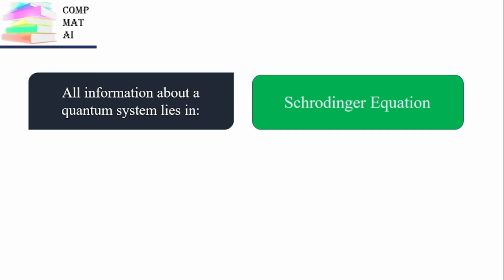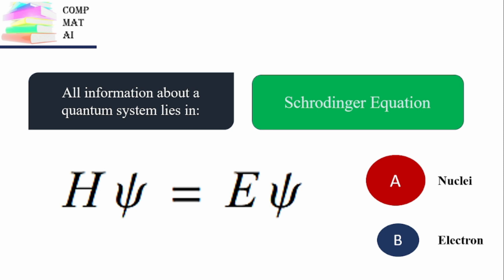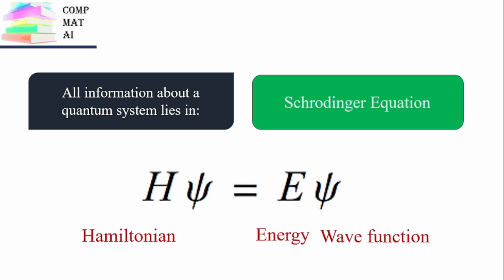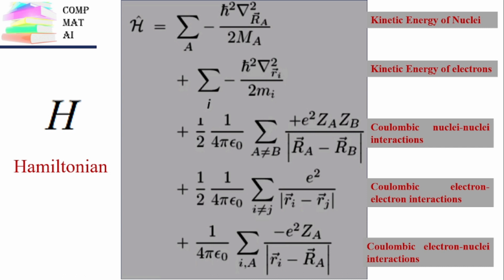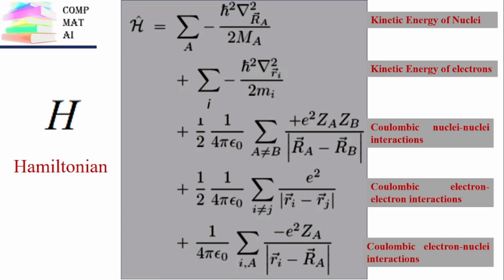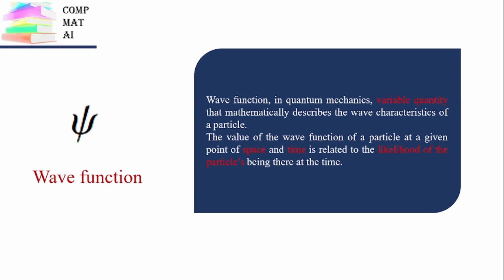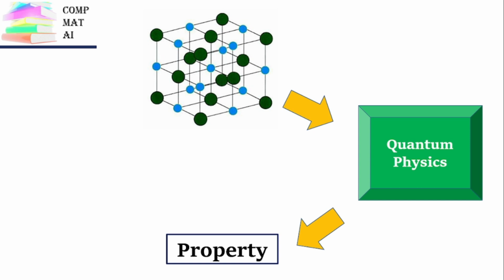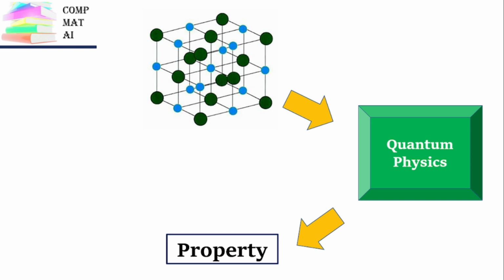Materials Science and Engineering | Schrödinger equation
In this video, a brief overview of the Schrödinger equation has been provided. This equation is crucial as it serves as a foundational principle for the design of materials.